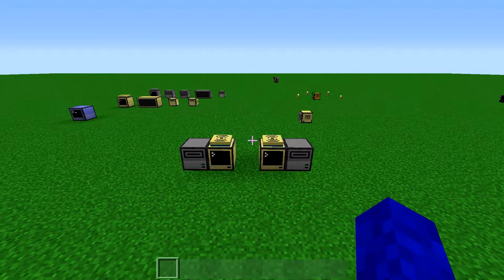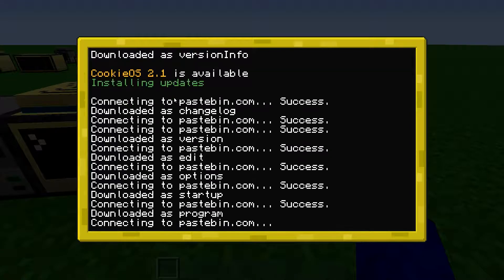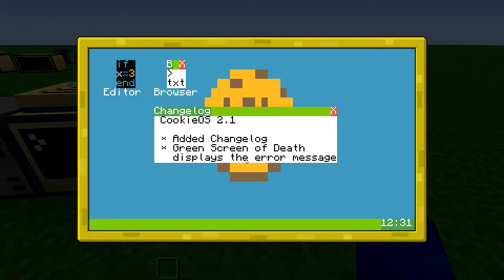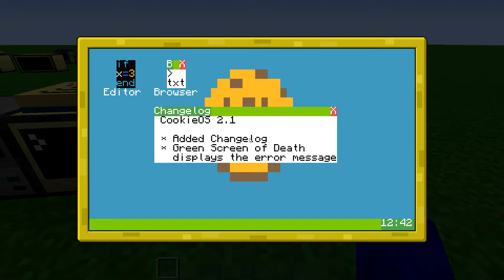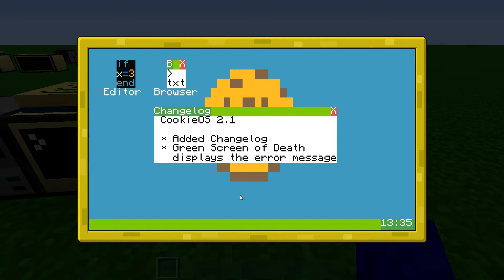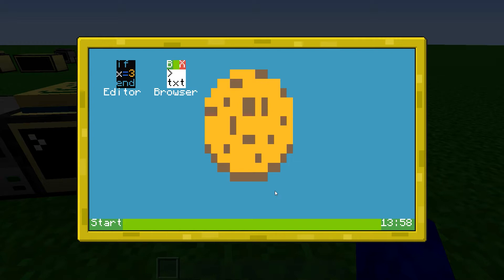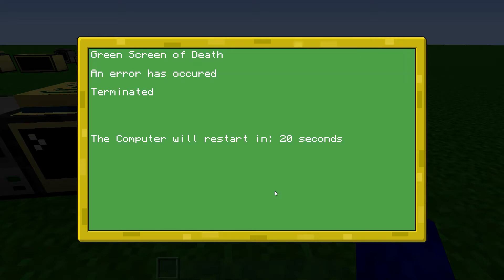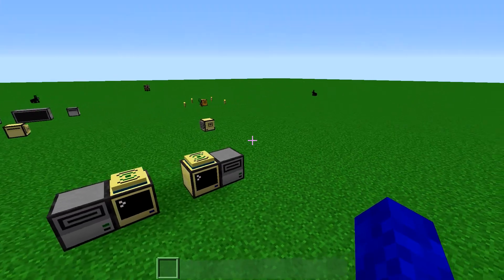CookieOS 2.1 - Update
This is the first update for CookieOS 2.0. It is a very small update that is only useful for future updates.

New Features:
• Added a changelog for new updates
• Green Screen of Death displays the error message that caused the error